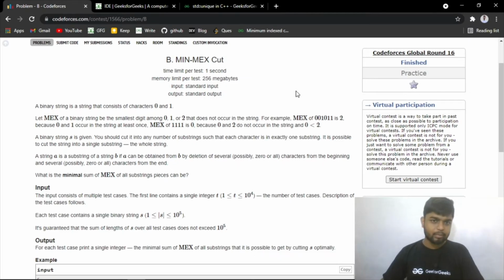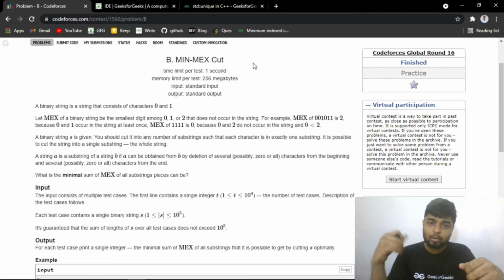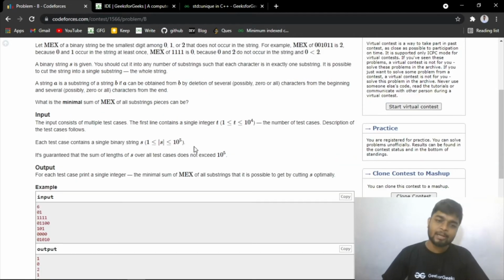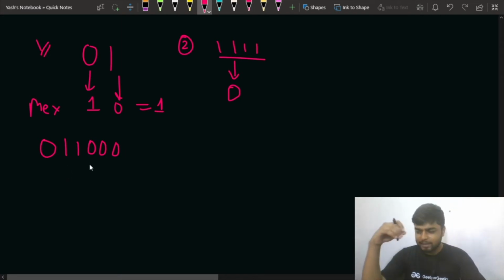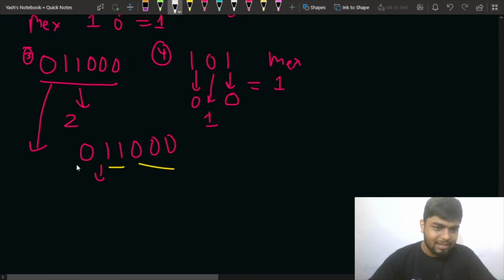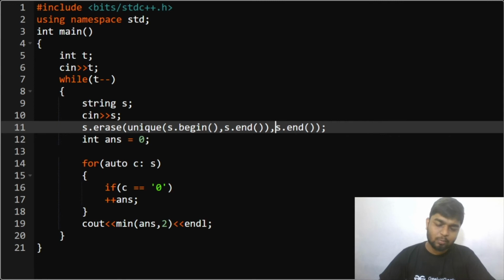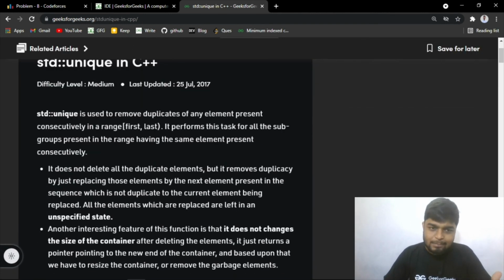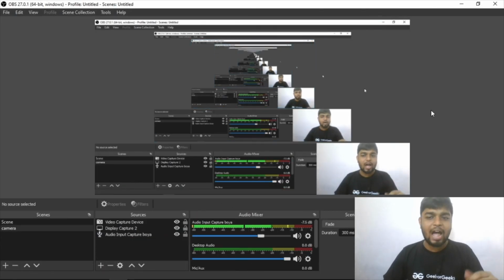Problem B | Min Mex Cut | Codeforces Global Round 16 | Yash Dwivedi | Code Era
competitive programming
codeforces screencast
atcoder editorial